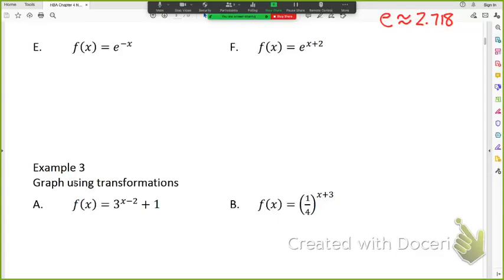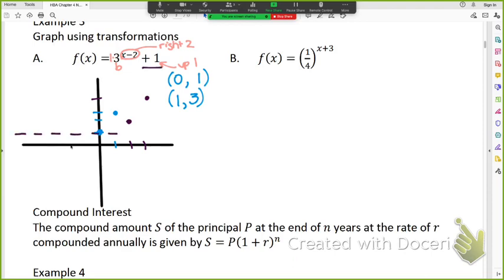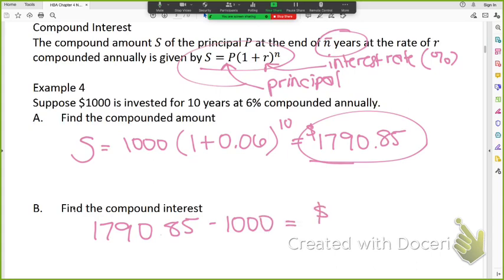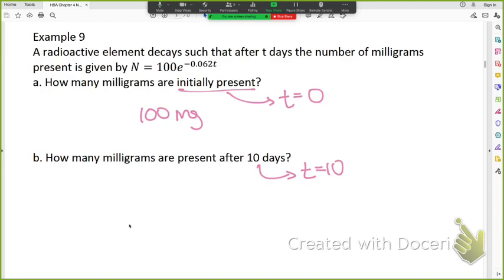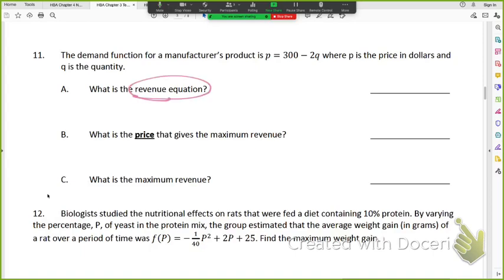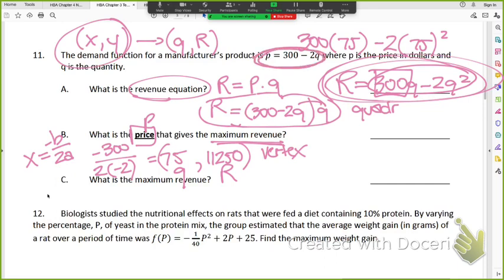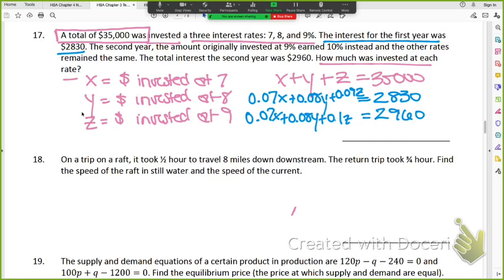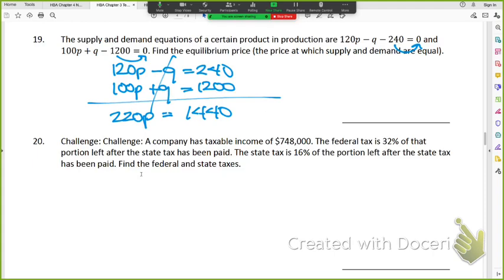HBA Section 4.1